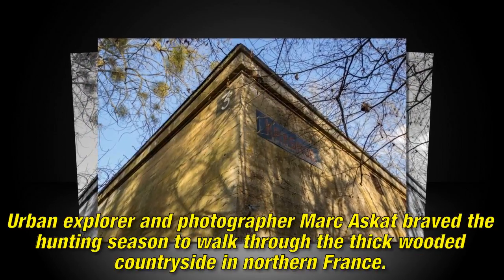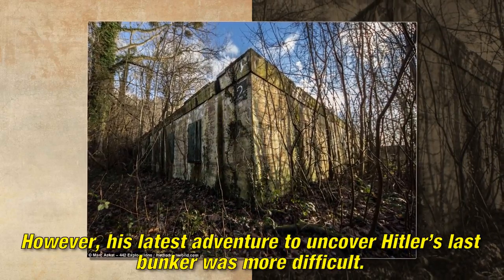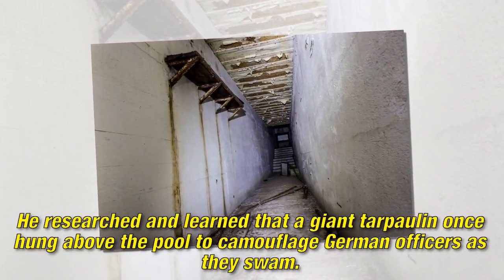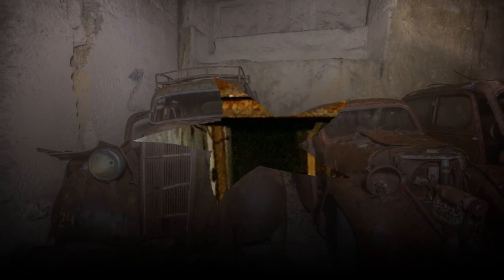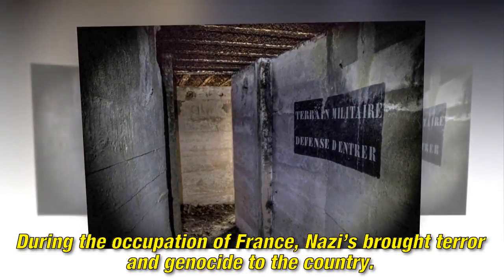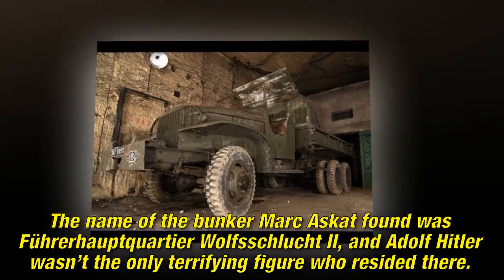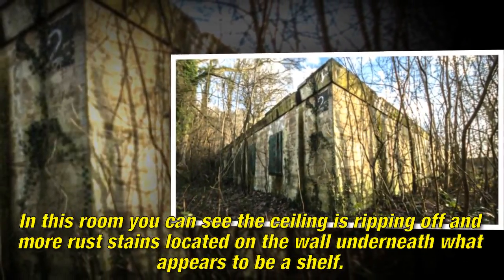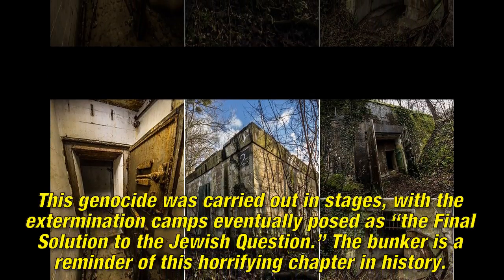This Guy Found Hitler’s Secret French Bunker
Adolf Hitler committed some of the most horrifying atrocities in human history, but when this photographer stumbled upon his secret French bunker, he was brave enough to go inside anyway.